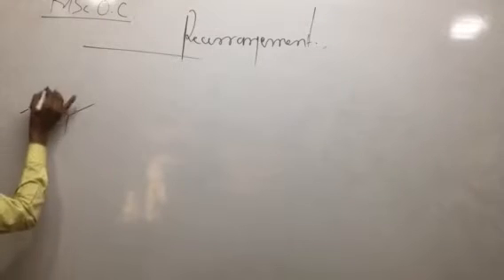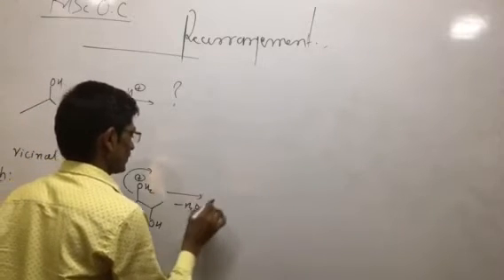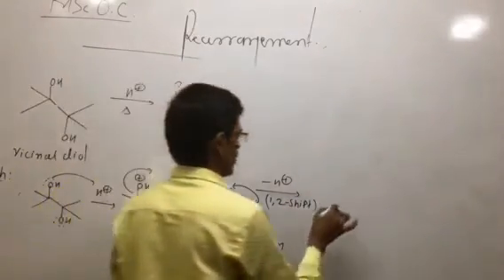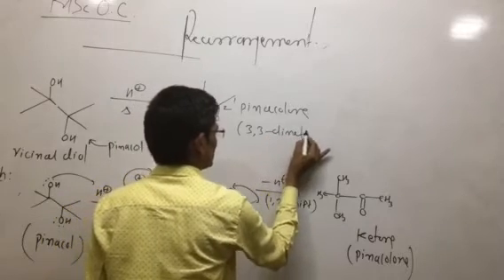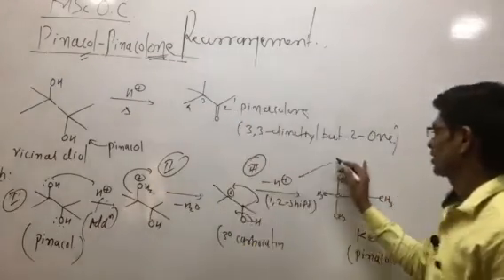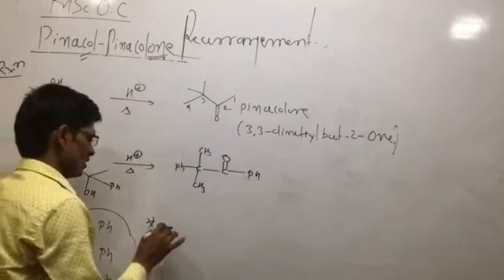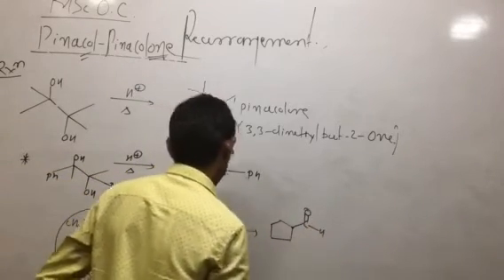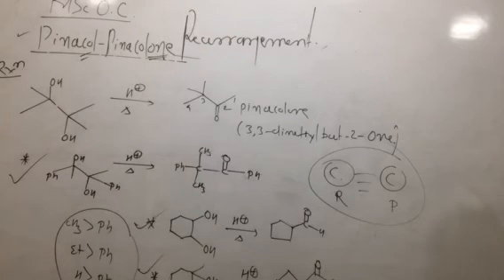Pinacol Pinacolone Rearrangment Rxn